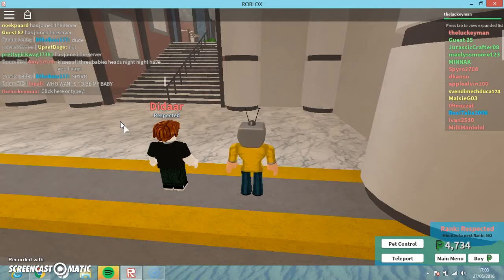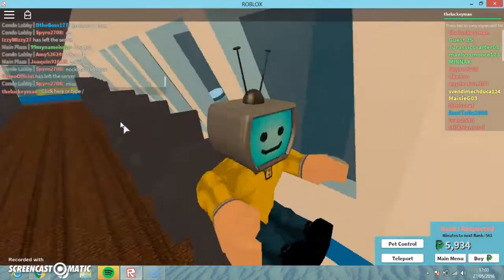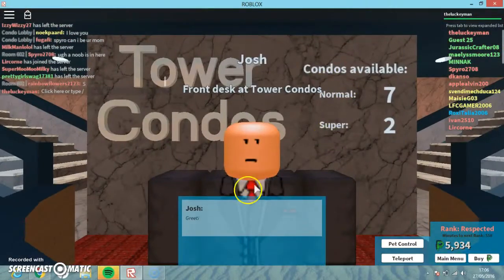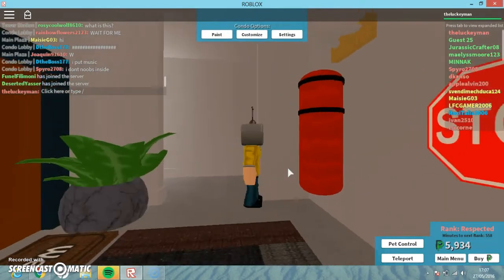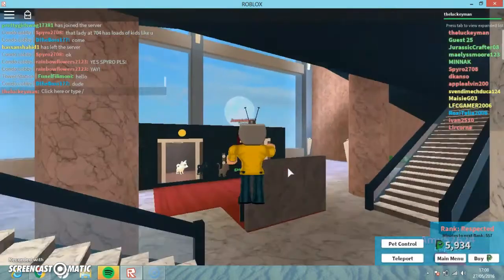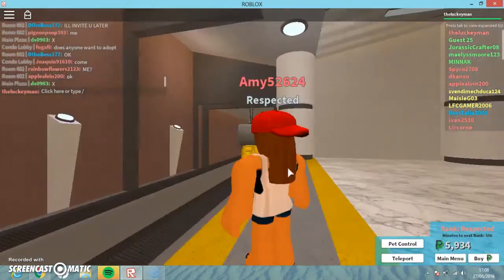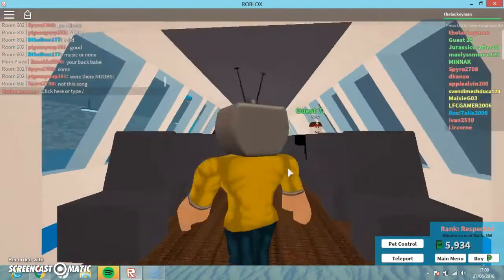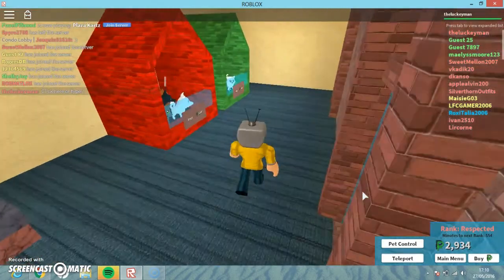THERE IS A TRAIN?!?|Roblox The Plaza |25 Sub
Sorry for 20 it's 25

If u want to check out the plaza here it is